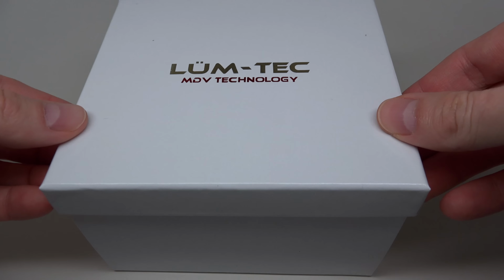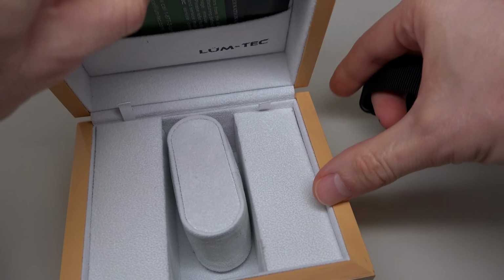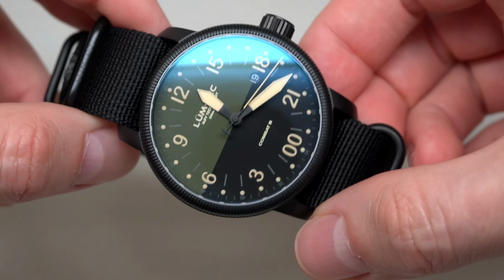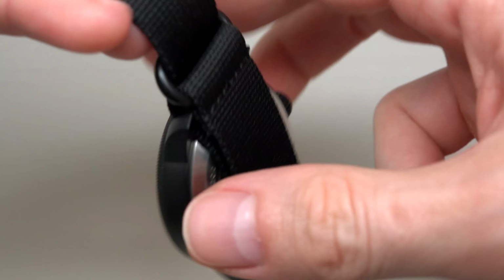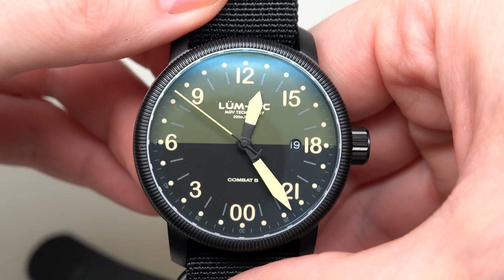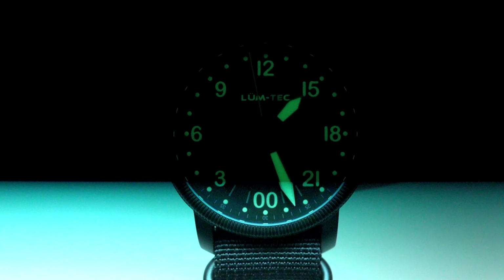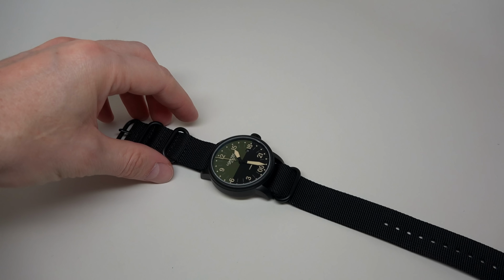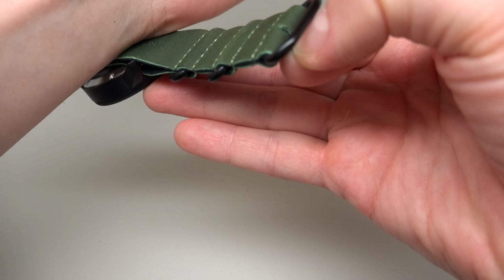(4K) LUM-TEC COMBAT B37 24H MEN'S WATCH REVIEW